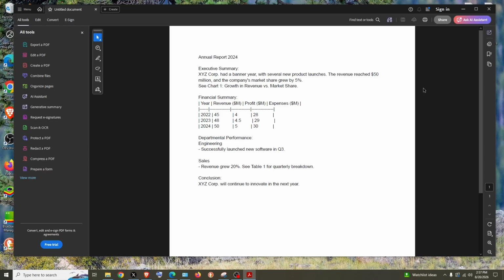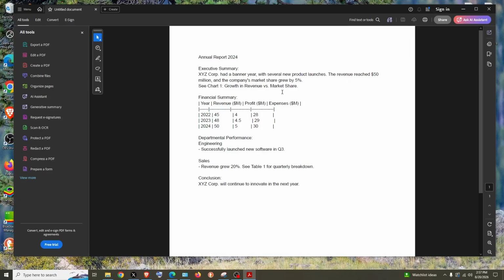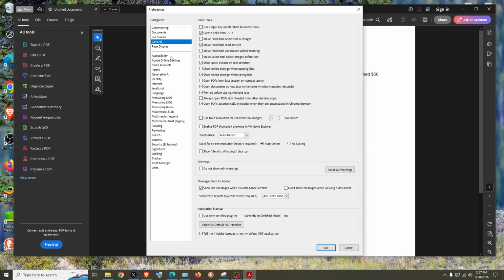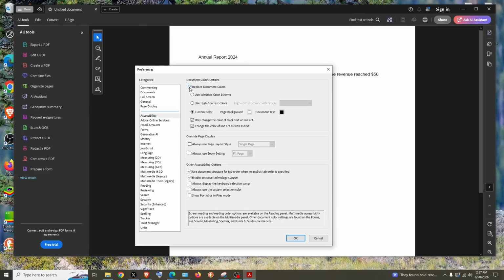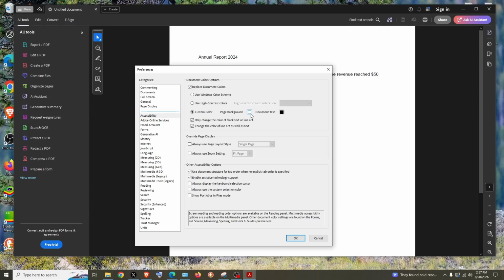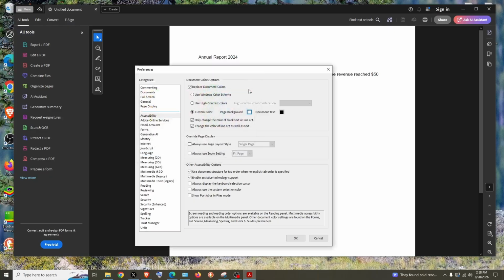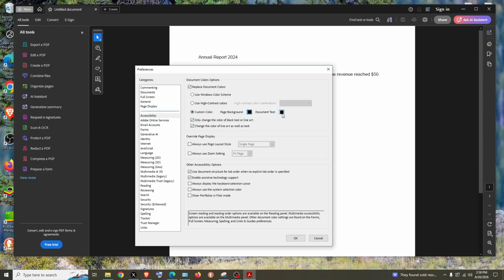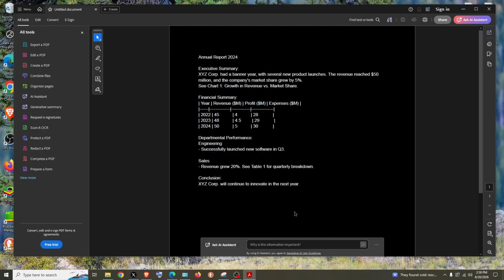How to Make PDF File Pages Dark Mode in Adobe Acrobat Reader Tutorial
How to make PDF pages appear in Dark Mode while using Adobe Acrobat Reader. Change the page display color theme to create a darker reading experience and reduce the brightness when viewing files